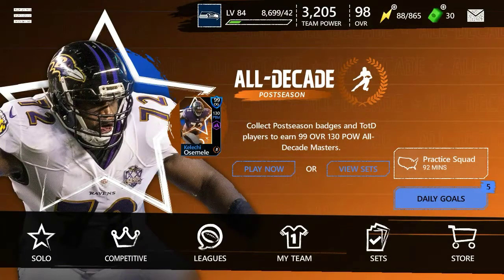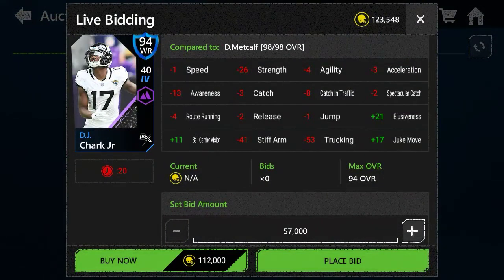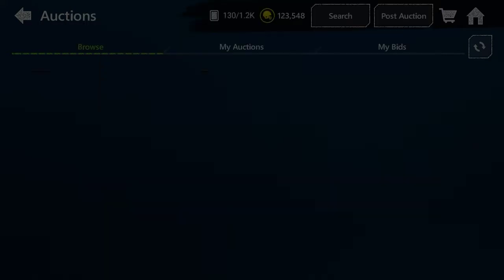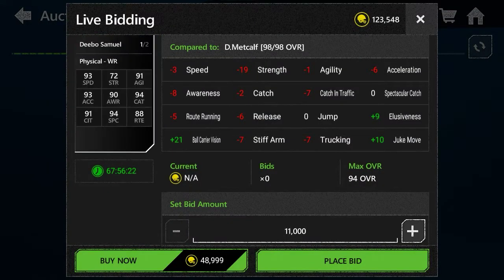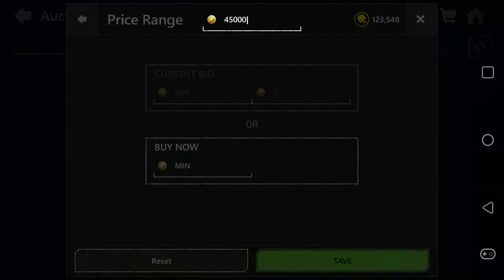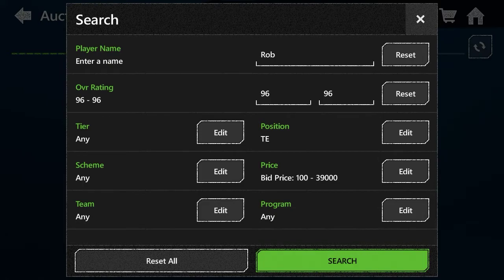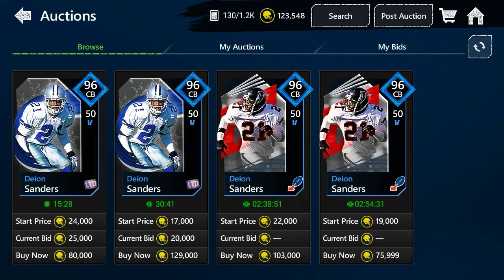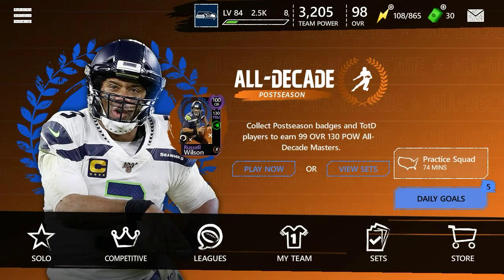THE BEST BUDGET BEASTS PLAYERS IN MADDEN MOBILE 20! VERY CHEAP AND GOOD PLAYERS!!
Hey guys I hope everybody enjoyed the video/Live stream! Thanks 🙂

League name - JOSHUATHEGAMERYT

Joshuathegamer